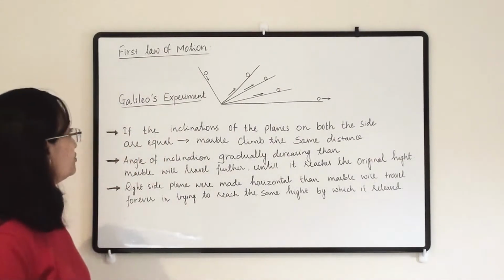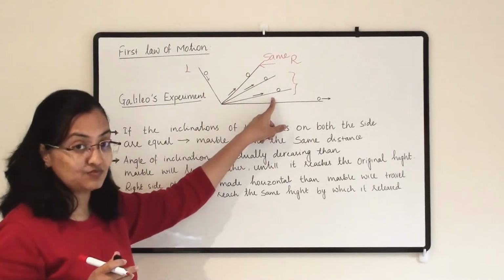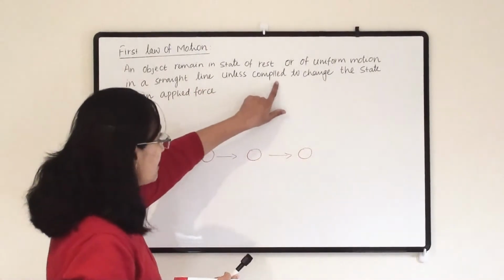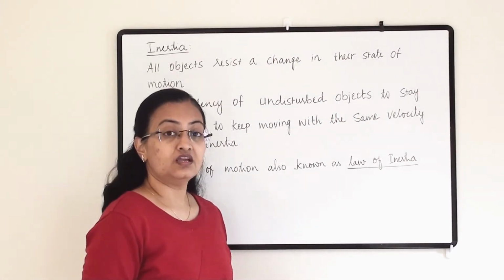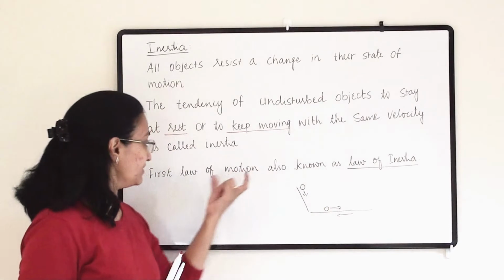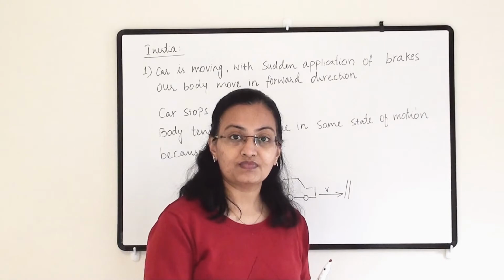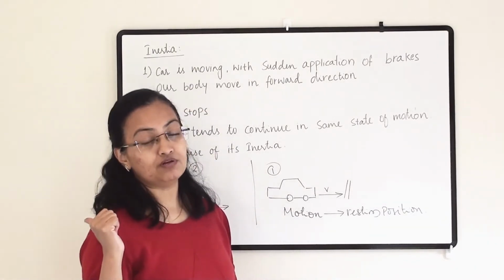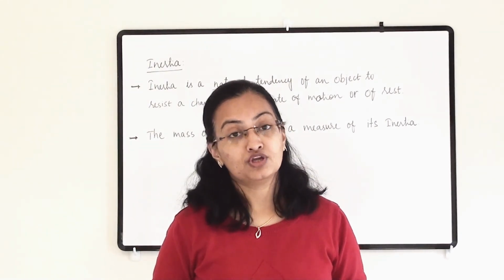CBSE Std-9 Science Ch-9 ||First Law of Motion|| Inertia ||NEET, JEE, JEE advance, NET Physics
What is Inertia, Examples of Inertia, How inertia is depending upon Mass,Why first law of motion is known as law of inertia